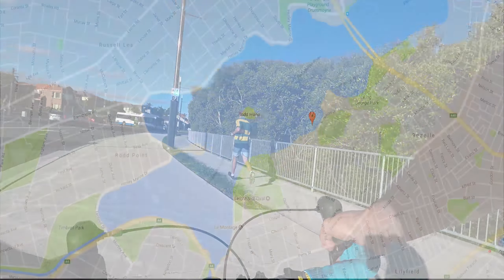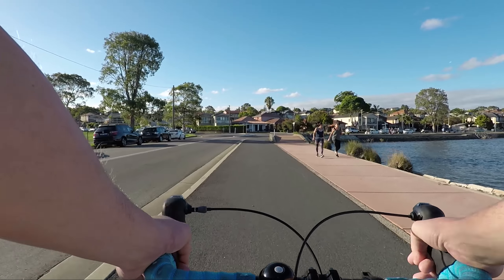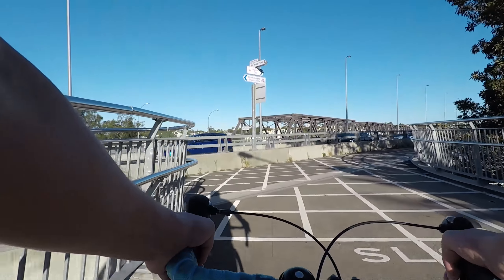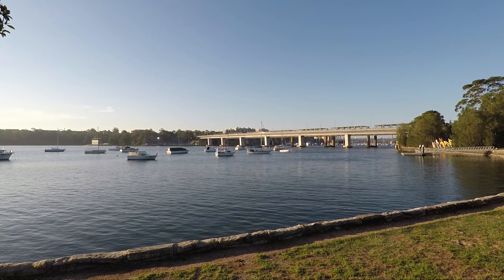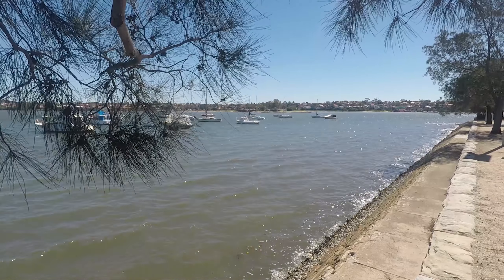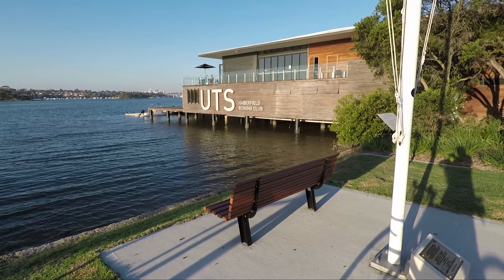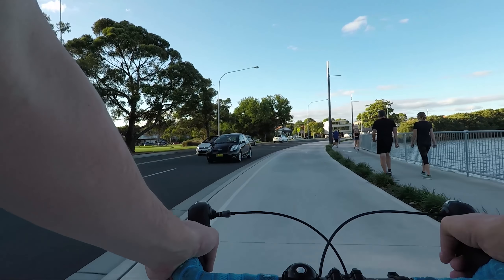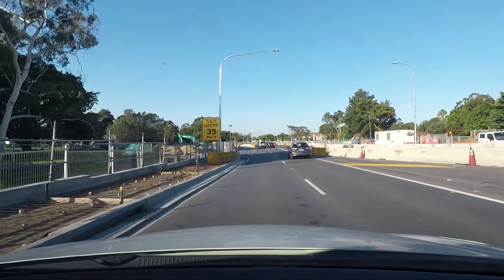The Bay Run - Best Bike Rides in Sydney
The Bay Run is a 7 km circuit of shared pedestrian cycleway which runs through the suburbs of Five Dock, Haberfield, Roselle and Drummoyne in Sydney's inner west.

Highlights on the bay run include the UTS Haberfield Rowers Club, the Iron Cove Bridge, Rodd Island and a new pedestrian cycleway bridge to help make the bay run safer for all to use.

In 2017 the area adjacent to the bay run has encountered an increase in construction activity due to Sydney's Westconnex road tunnel project. A local action group called the Westconnex Action Group A.K.A WAG suggests that sections of the bay run will be destroyed due to increase traffic flow expected from the tunnel.